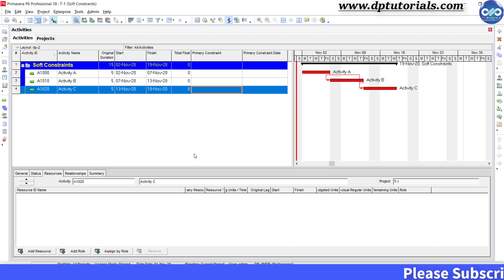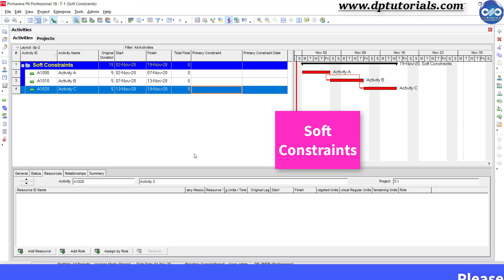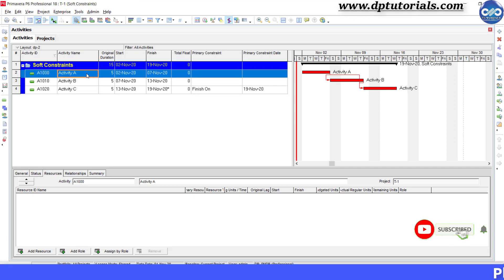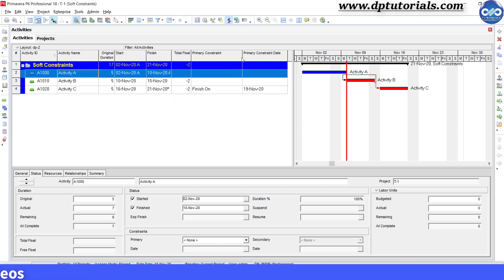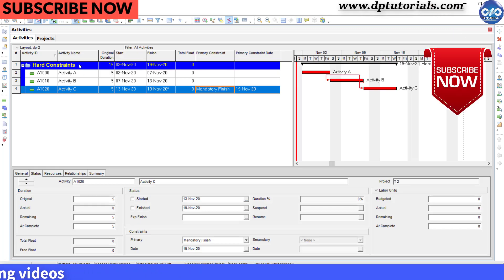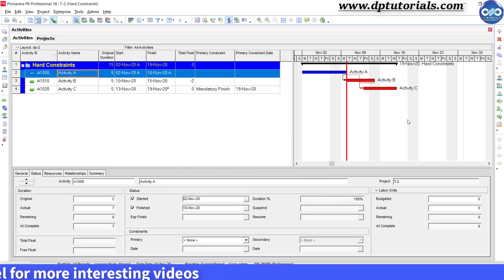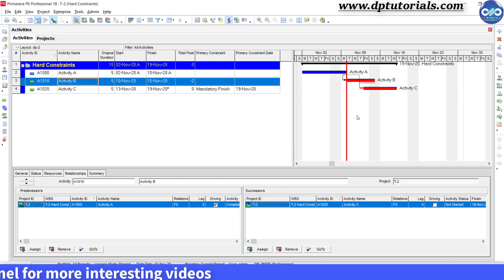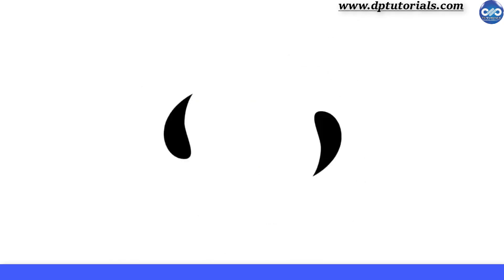Hard Constraints vs Soft Constraints In Primavera P6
In this tutorial, let us learn about Hard Constraints vs Soft Constraints In Primavera P6

In Primavera, there are 2 types of constraints, they are hard and soft constraints.

Hard constraints like Mandatory Start and Mandatory Finish fix to the date and can violate the relationship logic but whereas Soft constraints other than mandatory constraints follow the constraint and give priority to the relationships.

Now, let us understand this by an example.
Here, I am considering a small sample schedule with 3 activities A,B,C with the following dates.

Watch this video completely to understand better.